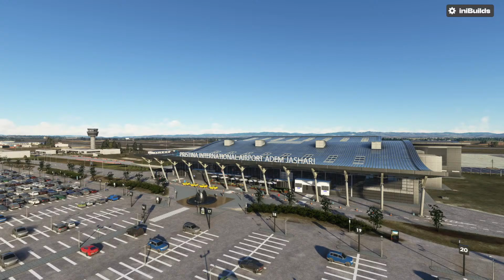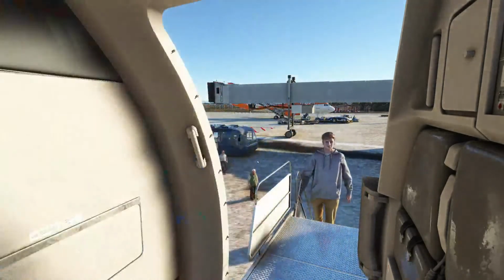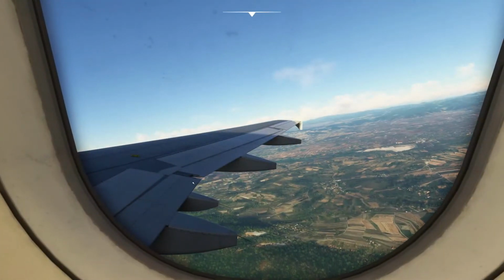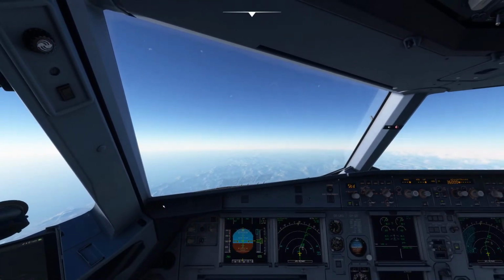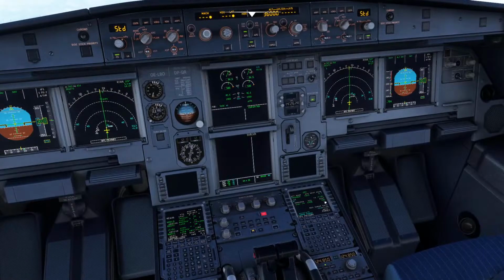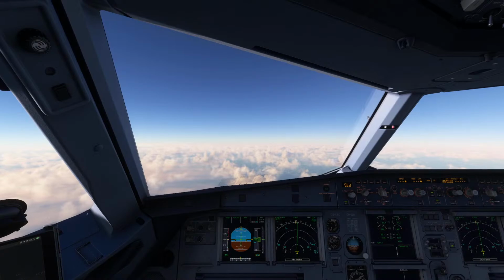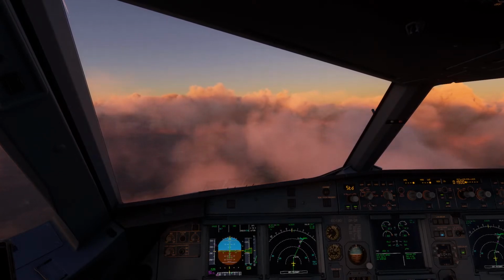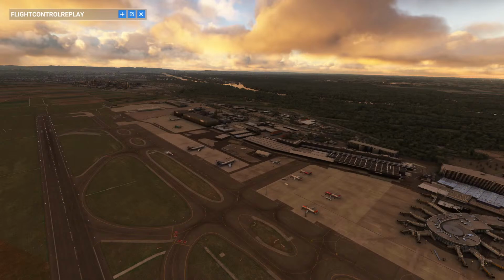MSFS | Fenix A320 | BKPR - LOWW | MAX SETTINGS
In this MSFS live stream, we take a look at the newly released MM Simulations BKPR for Microsoft Flight Simulator. After a look at the highly detailed airport, we will take the Fenix A320 for a full flight to Vienna (LOWW) by Gaya Simulations. The stream will feature GSX  Pro as well as FSLTL AI Traffic. We will be running MSFS at Max Settings during the stream to test the new set up. You don't want to miss this one =)

✈ PC Specs
- Processor: Intel 13th Gen Raptor Lake Core i9-13900K CPU 5.5GHz
- Liquid Cooler: CORSAIR iCUE H170i ELITE 140mm Fans -420mm Radiator
- Motherboard: ROG STRIX Z790-E GAMING WIFI
- RAM: G.Skill Trident Z5 RGB Series (Intel XMP) 64GB (2 x 32GB) 288-Pin SDRAM DDR5 6000
- Storage: 4 x 2TB M.2 SSD
- Graphics Card: ZOTAC Gaming GeForce RTX 4090 Trinity OC 24GB GDDR6X 384-bit 21 Gbps PCIE 4.0 Gaming Graphics Card
- Power Supply: Asus Rog Thor 1600W Titanium Power Supply Unit
- Case: Corsair Obsidian Series 1000D Super-Tower
- Monitor: ROG STRIX XG43UQ Ultra HD 4K 43" Wide Screen Gaming Display